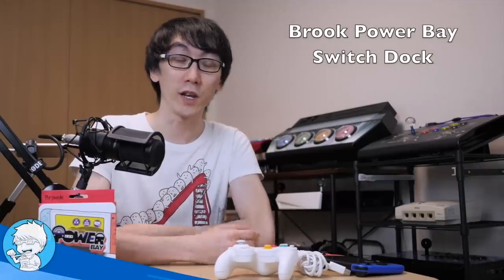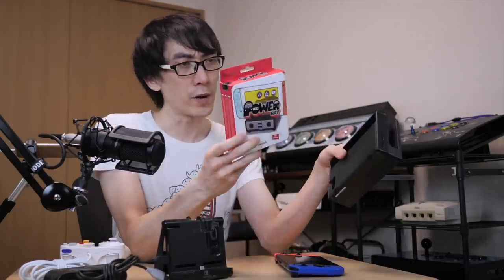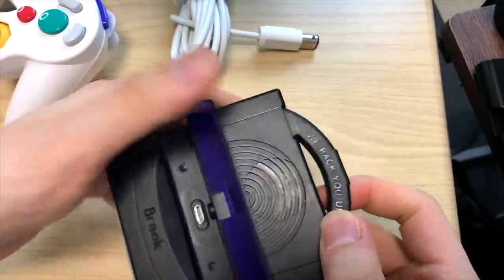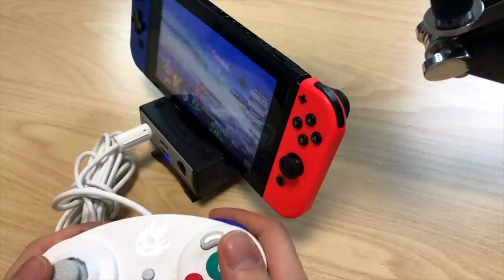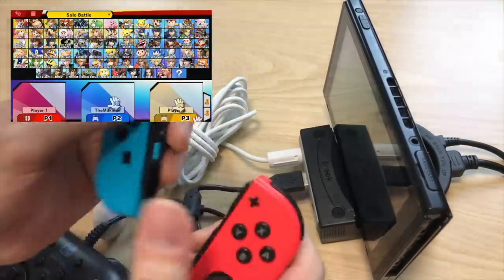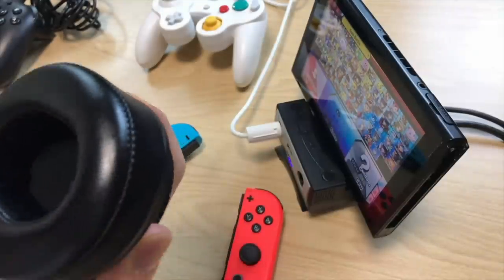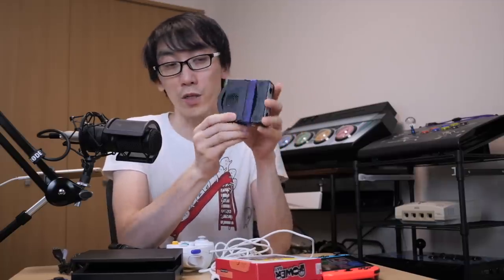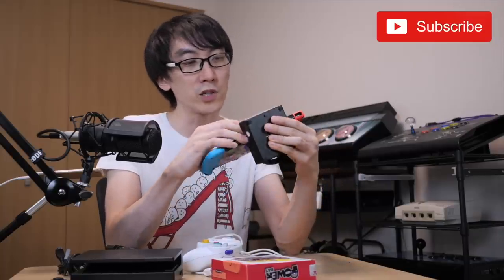One Dock. Every Feature.【Nintendo Switch】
The dock is the central feature of the Nintendo Switch. It's what separates it from other handhelds or home consoles by making the Switch work as both! But let's face it. The original dock sucks. Brook has provided me a "Power Bay" to show you today and it does...pretty much everything.

Brook Power Bay on Amazon US

Is this the best dock accessory you've seen? Or are you gonna stick with the original Nintendo Dock?